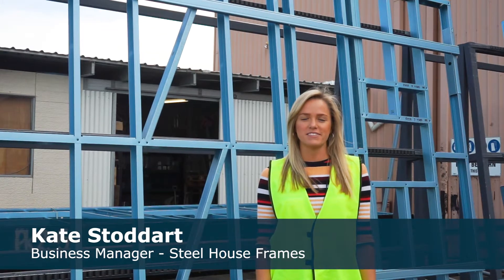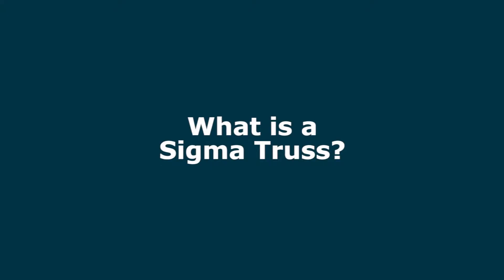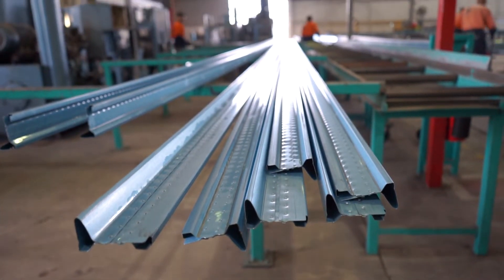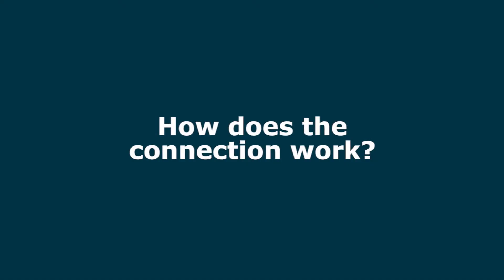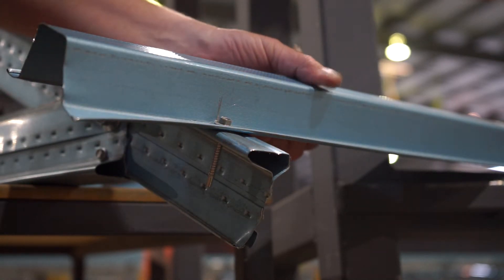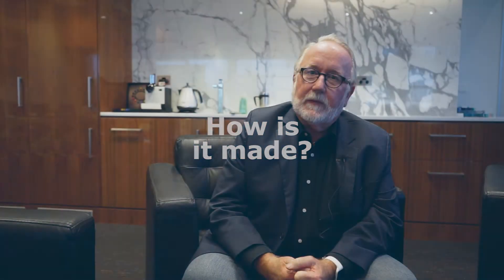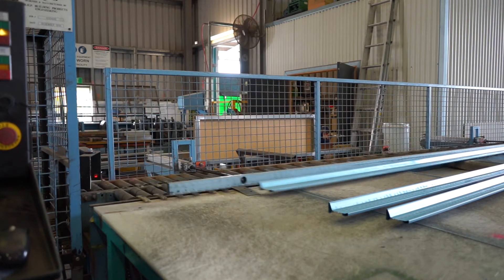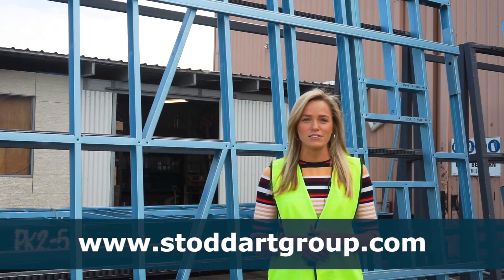Stoddart Steel House Frames Sigma Truss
The Stoddart Sigma roof truss system is a truly unique product which offers a number of major advantages to the residential home builder and specifier.

We spoke to engineer Cam Secombe about the truss and what makes it the best truss on the market.